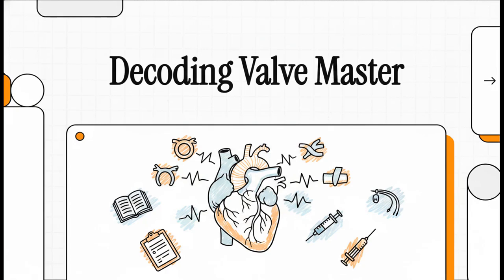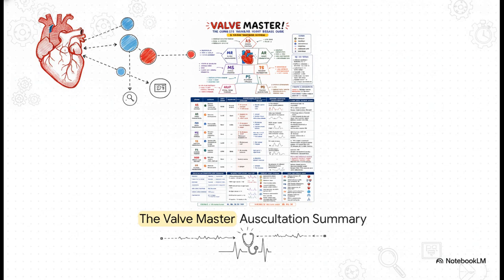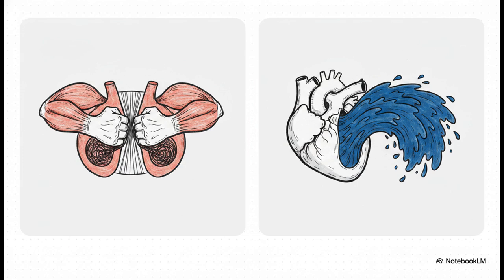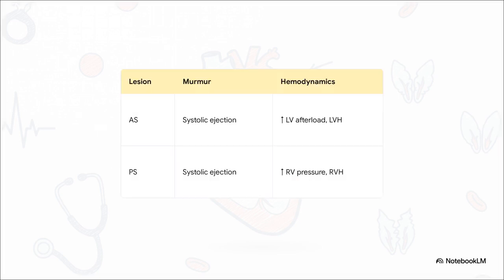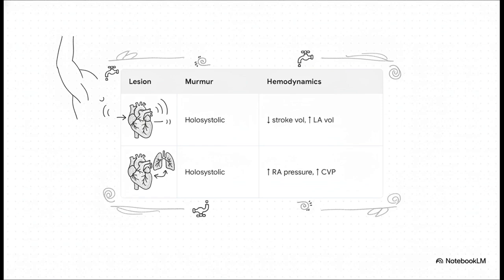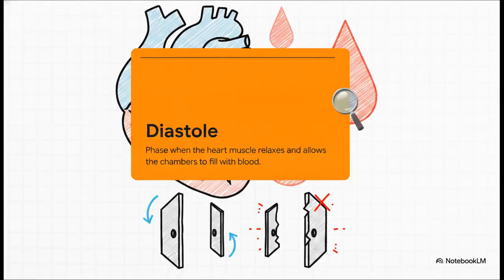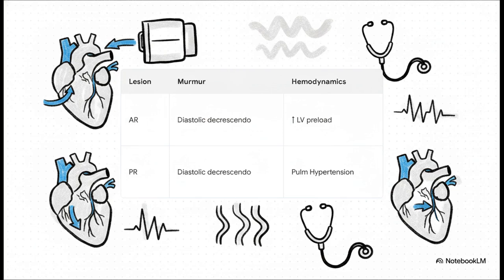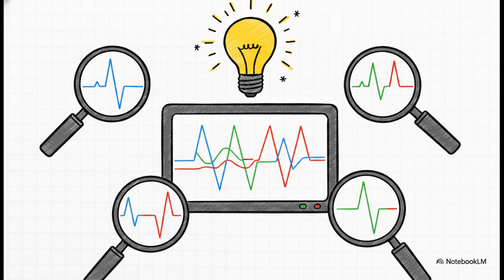Decoding Valve Master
ABG (Arterial Blood Gas)